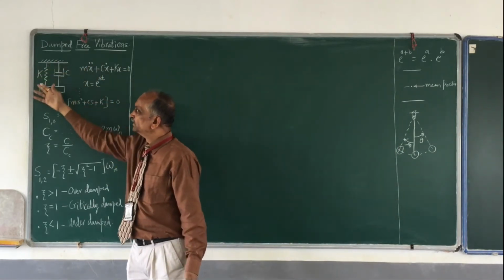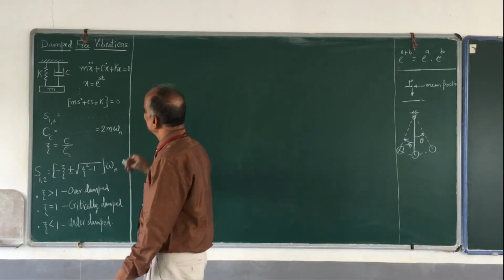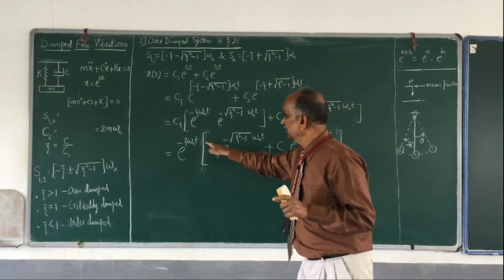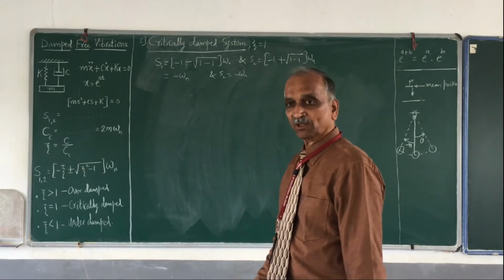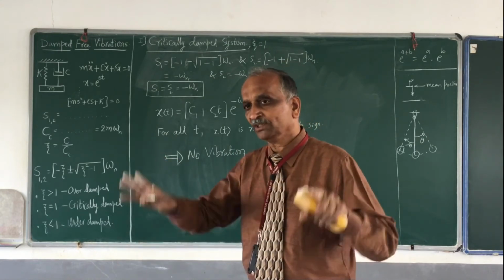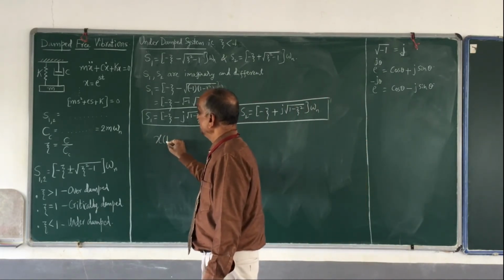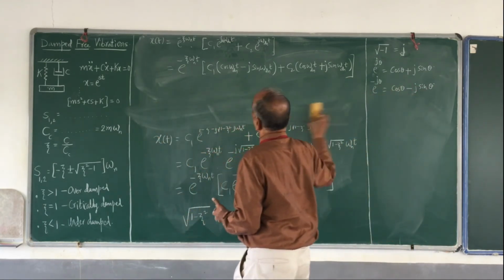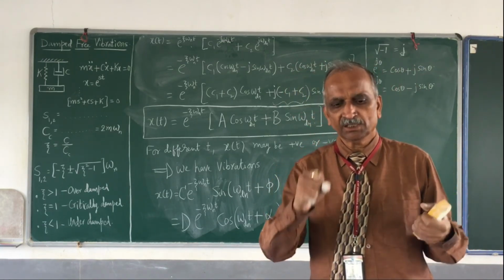DOM : Critically Damped, Over Damped and Under Damped Systems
Critically Damped,  Over Damped and Under Damped Systems